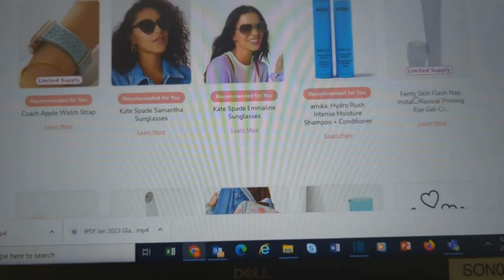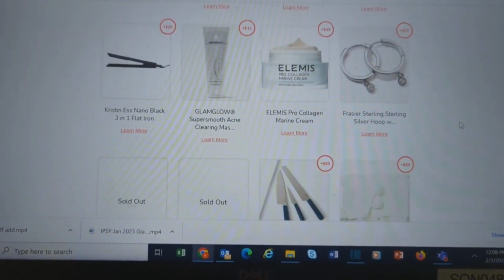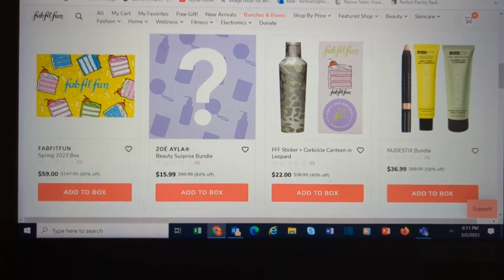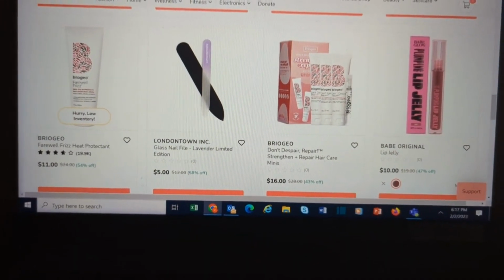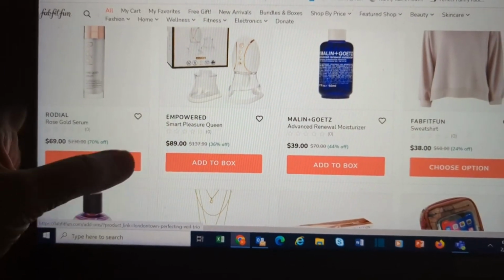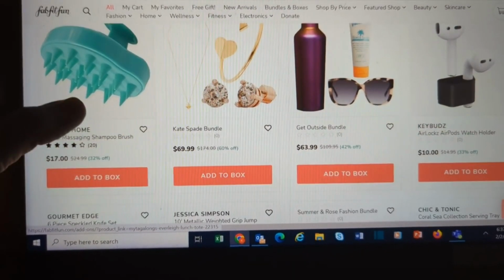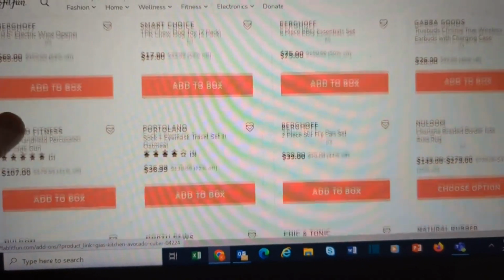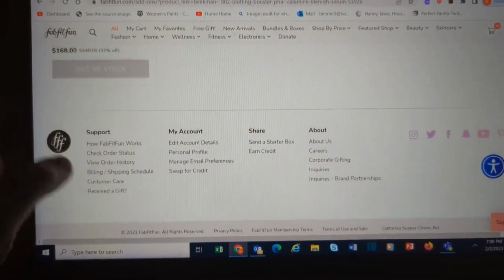Fab Fit Fun Spring 2023 Customization and Add-ons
Thank you for spending part of your day with me.  Today, join me to customize my Spring 2023 FabFitFun box and shop the add-ons with me.

Open to Collaborations with other YouTubers and Businesses

1.  The winner will be announced on March 1, 2023.
2. Dollar Tree Valentine's Day Collab: Runs Jan. 28 - Feb. 11, 2023.  The winner will be announced on or about Feb. 12, 2023.

I send everything by USPS, and you will receive a tracking number.  All items are new unless otherwise stated.  Once mailed, I am not responsible for any items that are damaged or if anything is lost.

👚CLOTHING BOXES
Stitch Fix: Receive $25 Off Your First Fix.  The link works for Kid or Adult Fix.

🌹LIFESTYLE BOXES
FabFitFun: Save $10 on your first Seasonal Box

FaceTory:  $15 off your first month or first order

🤹‍♀️GOOD FOR TWEENS AND UP